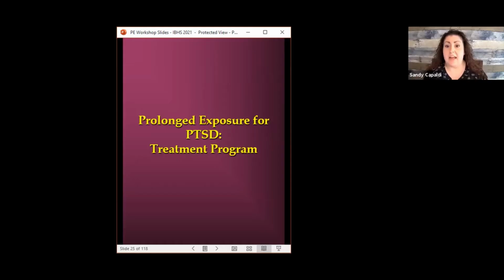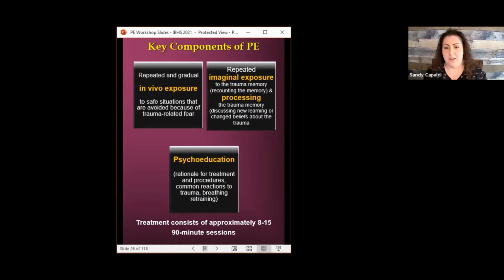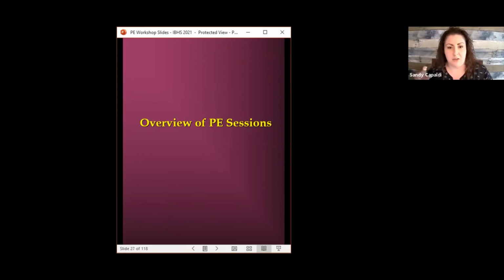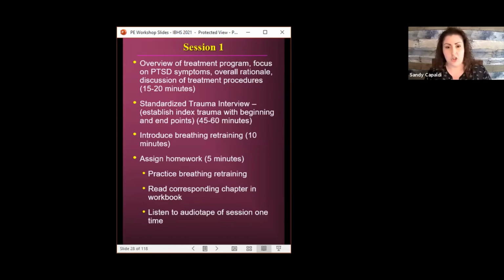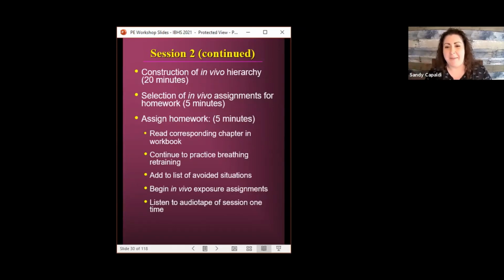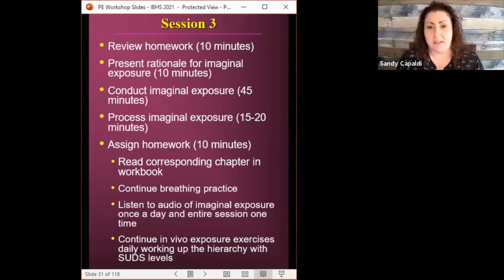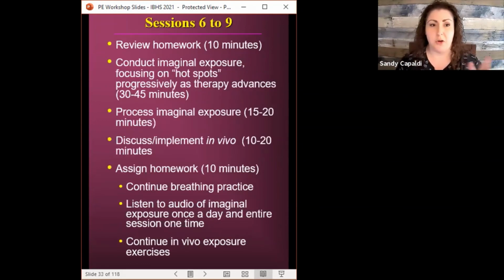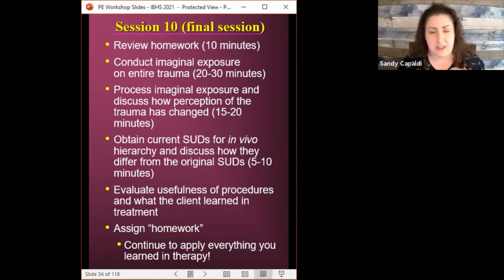Brief Overview of PE Session Structure (an excerpt from our 4-day Intensive Workshop in PE)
Dr. Sandy Capaldi reviews the three key components of Prolonged Exposure Therapy for PTSD (PE) and discusses the elements of each standard session of PE. This is an excerpt from one of our Intensive Workshops in PE. Interested in joining one of our trainings?